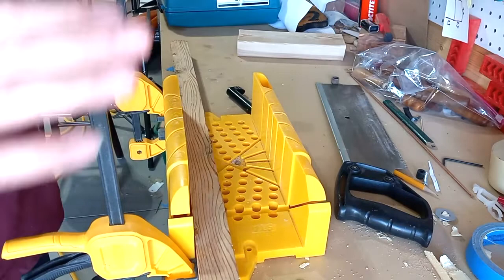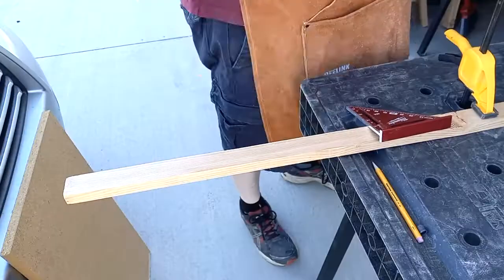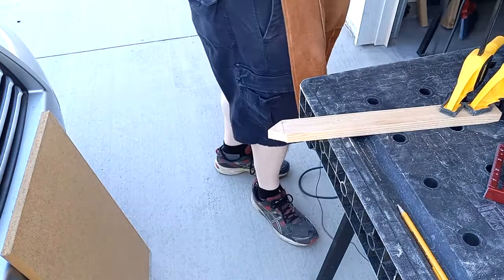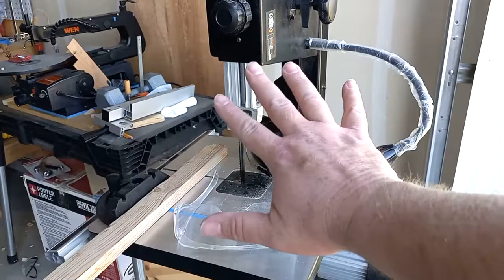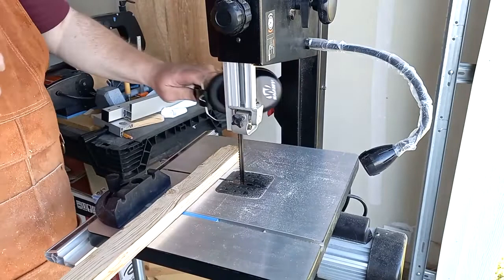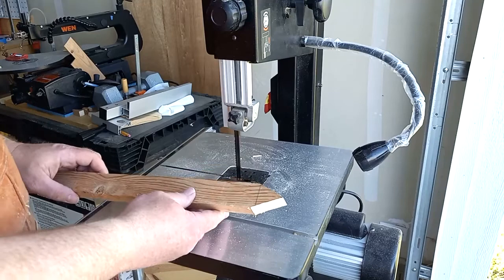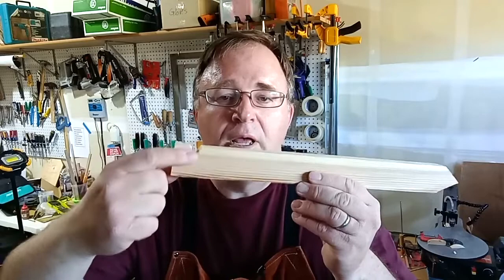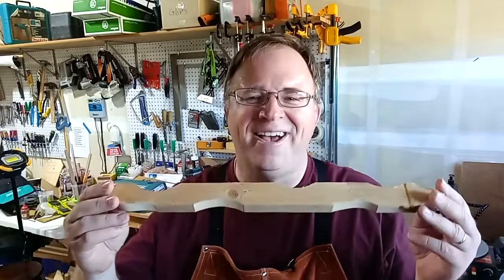5 AWESOME Ways to Make DIY Garden Stakes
Watch this video to learn 5 different ways to make DIY wood stakes for your garden and yard.  This is a great beginner DIY project that has a wide range of uses.  I demonstrate 5 ways to show that you can make them with the tools and materials you have on hand!  I had fun making this video; I hope you have fun watching it!